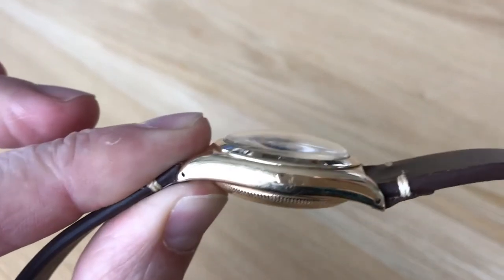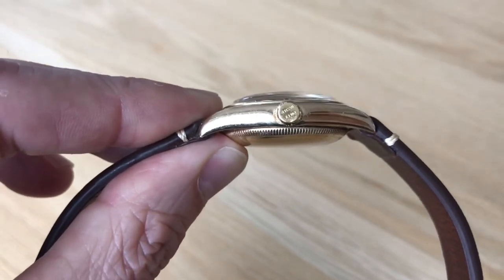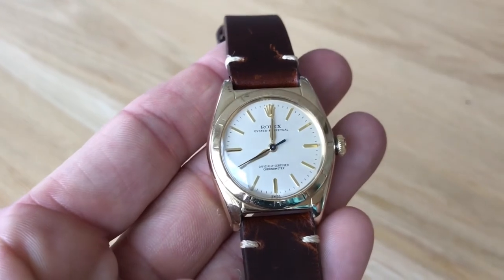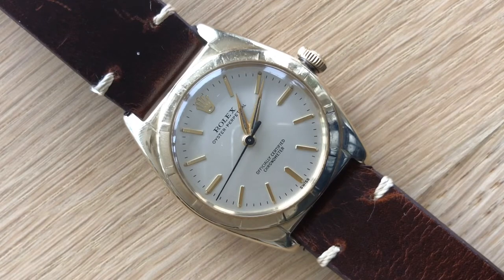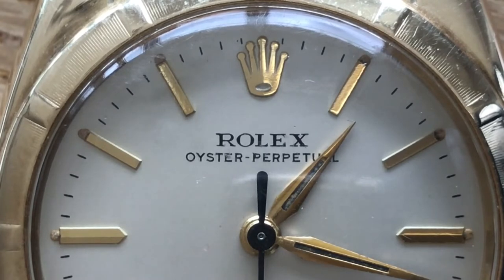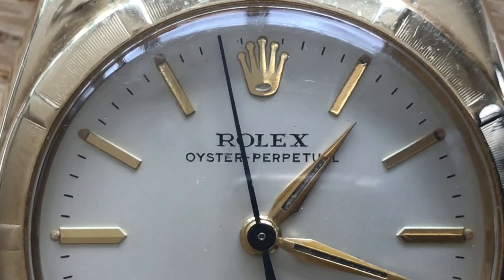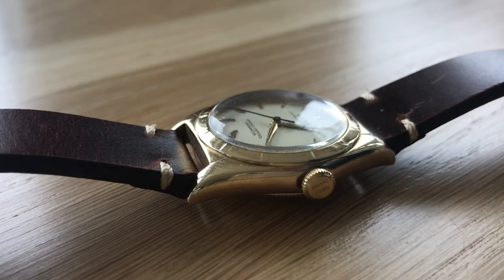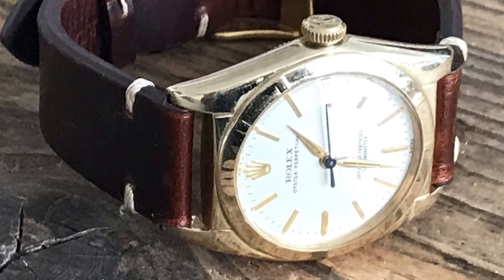Rolex Bubble Back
My review of my family’s only Rolex, a vintage Bubble Back